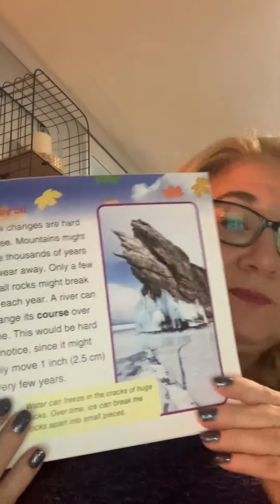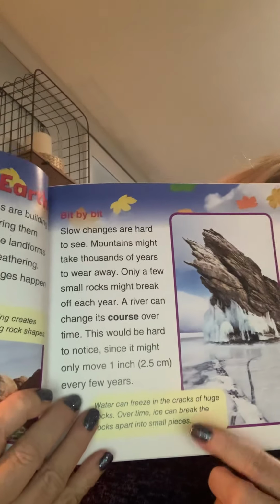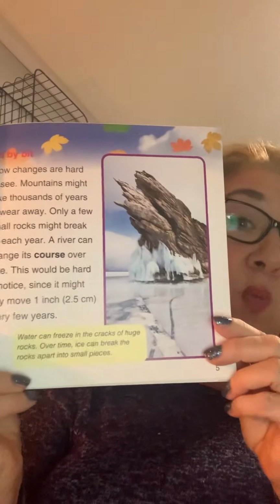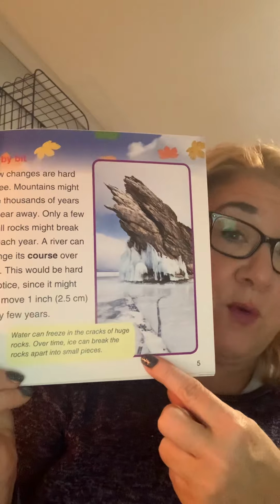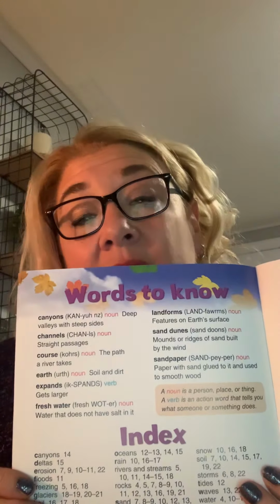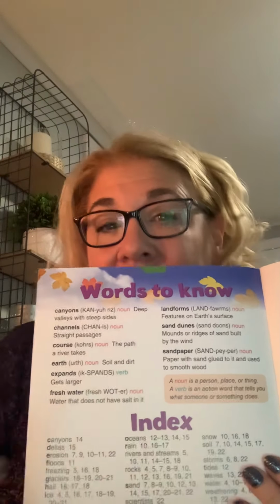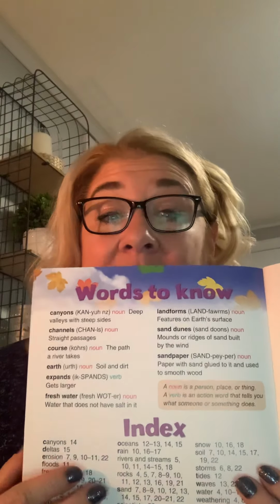Read Aloud Non-Fiction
How do Wind and Water Change Earth